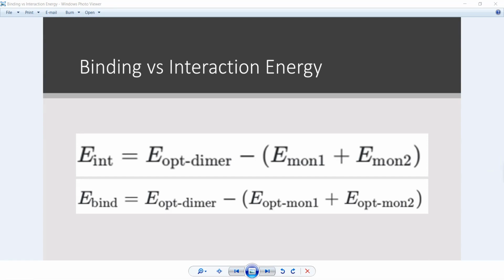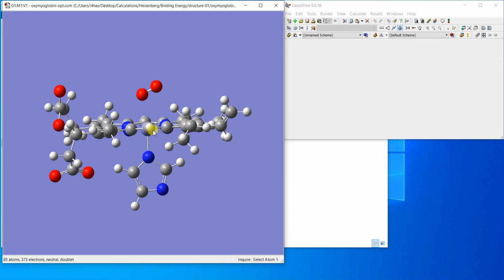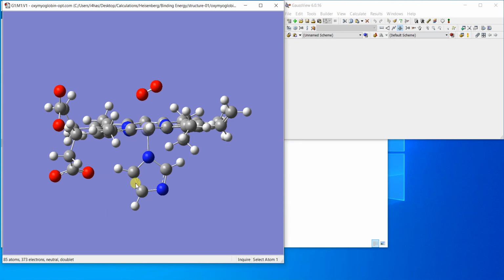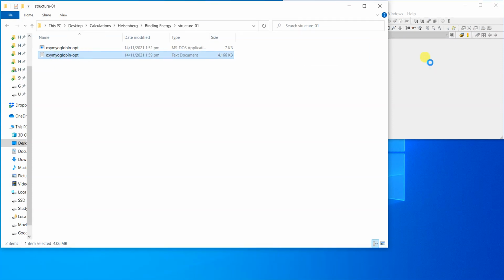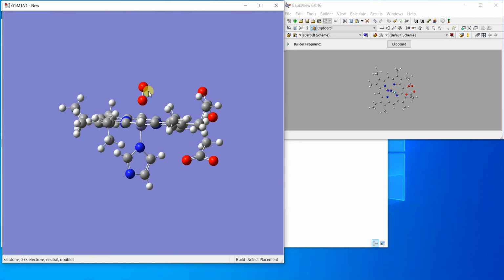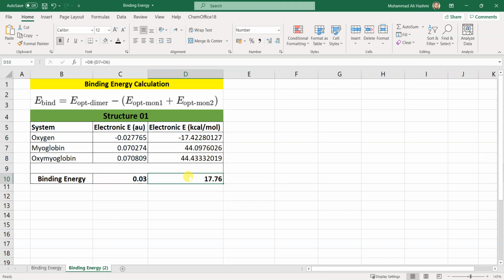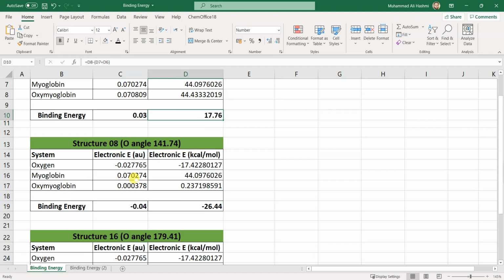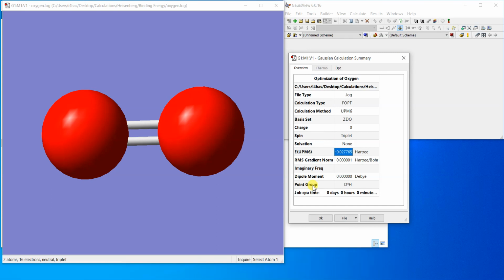Tutorial 16 | Binding Energy vs Interaction Energy Calculations | Dr M A Hashmi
In this tutorial, I explain how to calculate binding energies and interaction energies in Gaussian using a real example of oxygen binding to myoglobin.

Key learning points:
Step-by-step method to calculate binding energy in Gaussian
Understanding the difference between binding energy and interaction energy
Practical demonstration of how both energies are set up and interpreted in Gaussian calculations
Application to bioinorganic systems such as oxymyoglobin

This tutorial is ideal for DFT learners, Gaussian users, and computational chemists interested in molecular interactions, host-guest complexes, and protein-ligand binding studies.